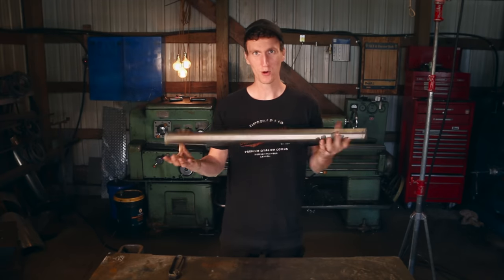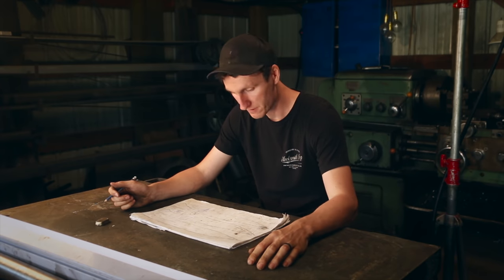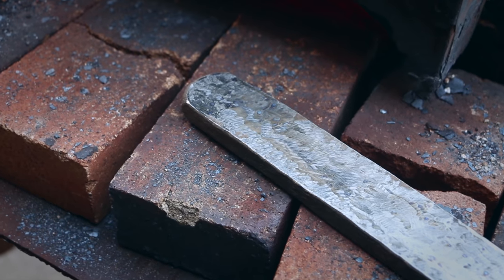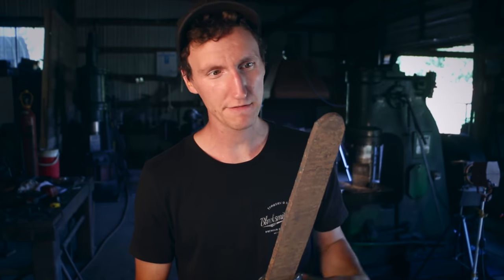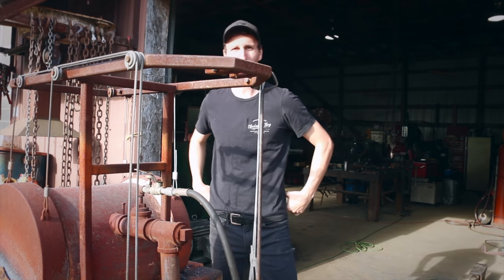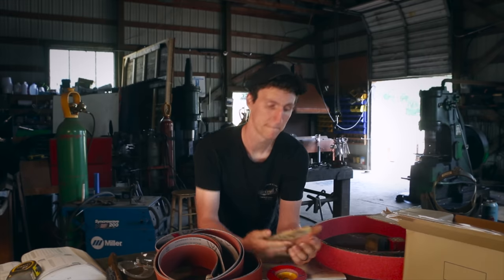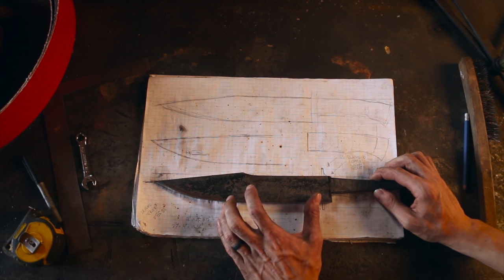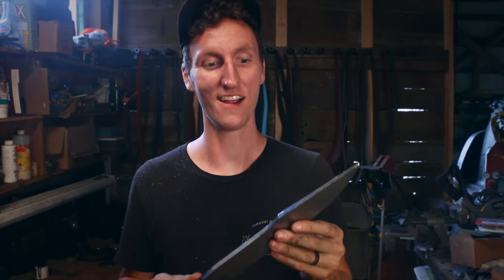Making A TITANIUM KNIFE - Part 1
If you need Titanium for your projects check out Sackin Metals

Taking on the challenge of forging a knife from a 2" round solid bar of grade 5 titanium. In this video I start by designing my bowie knife. Next its into the forge and then forged in combination with power hammer and anvil. Lots of grinding with the angel grinder and belt sander, and lots more to come on this titanium knife! Hope you enjoy this video!

My name is Timothy Dyck. I got hooked on blacksmithing when I was 13 years old. I quickly realized that in order to keep blacksmithing I needed money to buy costly supplies, so I started making small items and selling them at the local farmer markets. The farmer markets turned into craft shows and craft shows turned into custom projects. Right out of high school I had the opportunity to apprentice under a blacksmith, where I worked with him for four years. We did projects for some of the most prestigious houses around the rocky mountains and were apart of many large public sculptures. I learned many valuable lessons while working under his training, but the desire to set up my own shop and go out on my own was always something I dreamed about.

So in 2013 I started setting up my full time blacksmith shop out of BC, Canada making custom projects and products like railings, gates, lights, stairs, fences and all the many blacksmithing tools required to keep the blacksmithing shop running. I love what I do and this is my dream job. I enjoy showing you what's going on in the blacksmith shop through the lens of a camera and would love to have you along for the ride as I live out my dream of being a blacksmith in the 21st century.